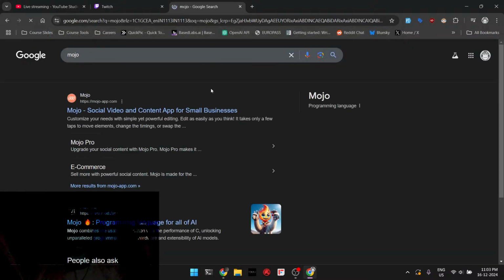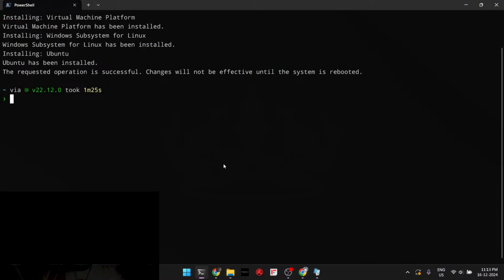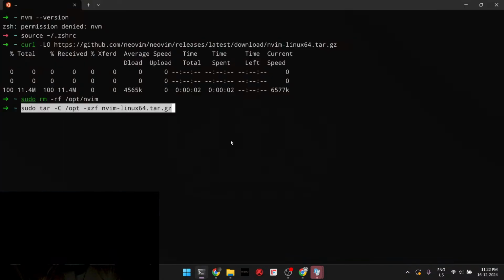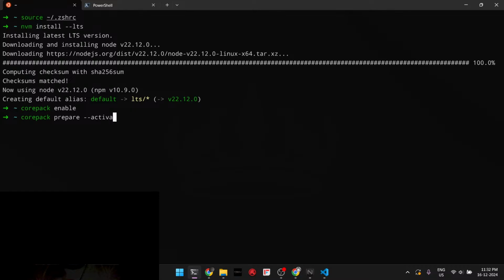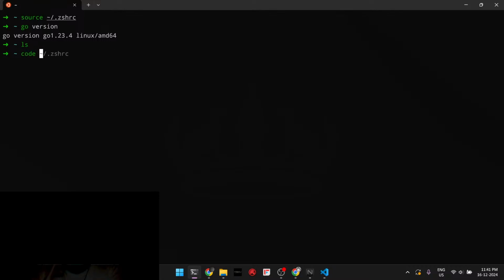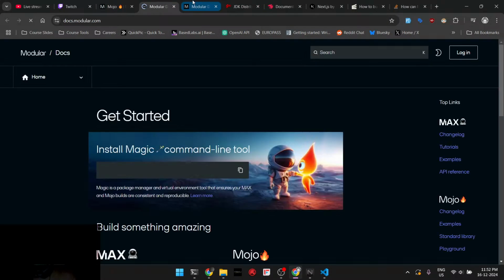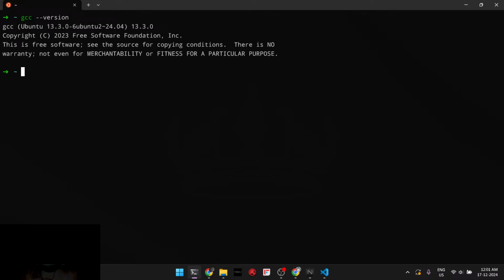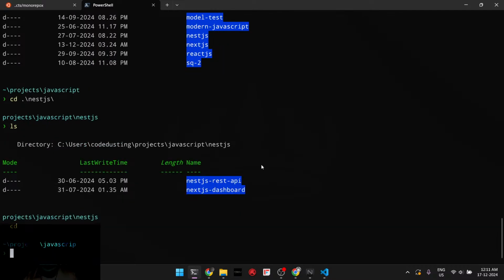2025 Development Environment Setup - AS A SOFTWARE ENGINEER